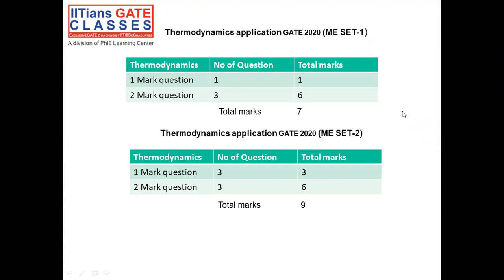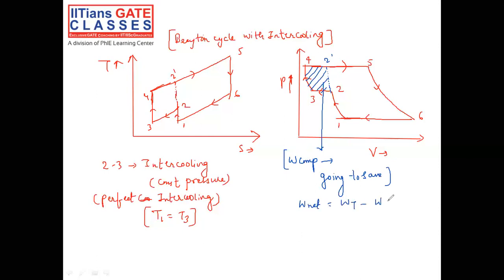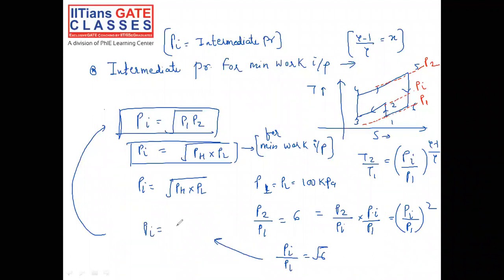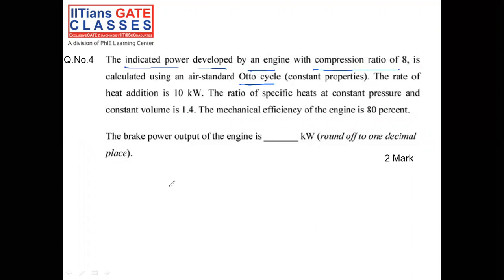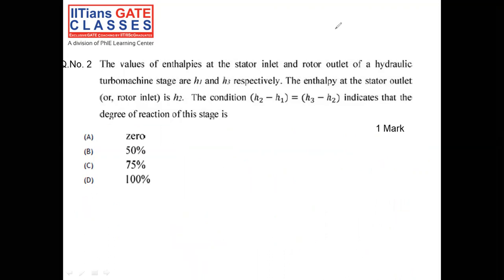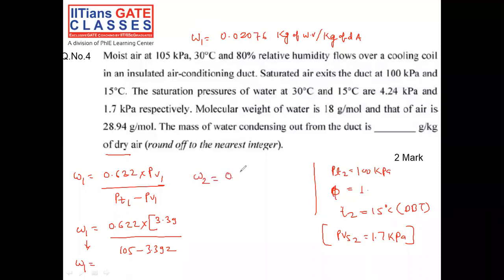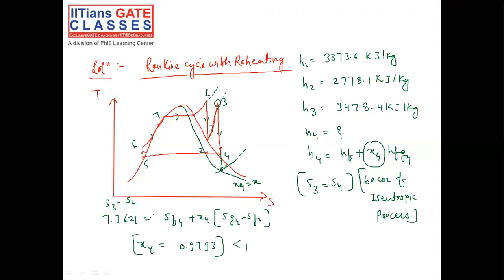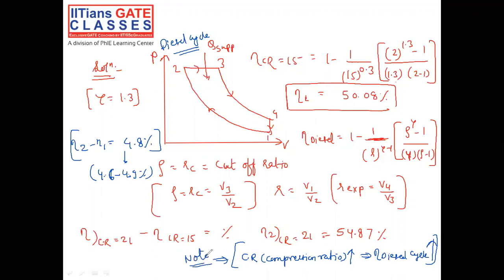GATE 2020 Mechanical Question Paper | Applied Thermodynamics Set 1&2 Part Detail Solution | GATE ME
➡️GATE ME | PI | XE Previous Years Question Papers Solutions by IGC

✅Salient Features
Regards,
Team IGC